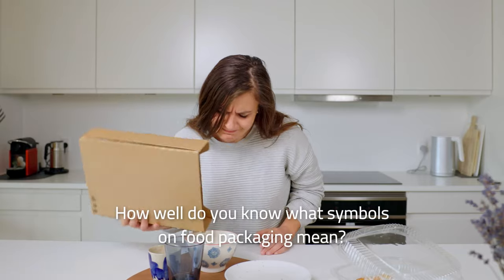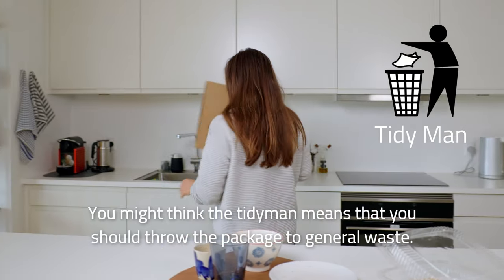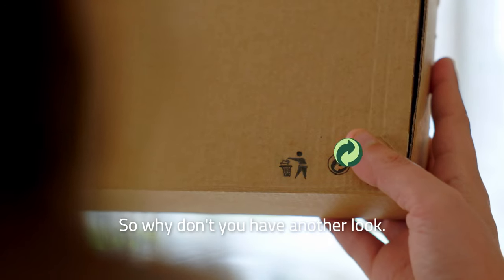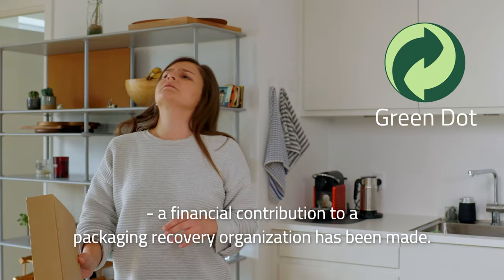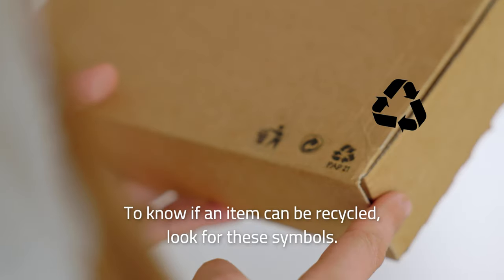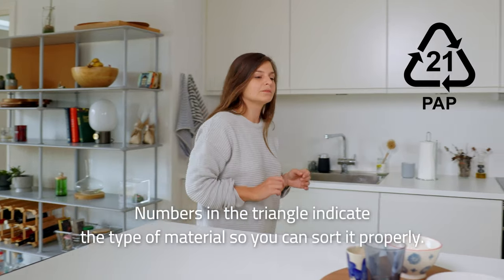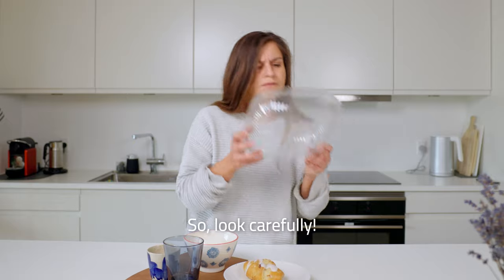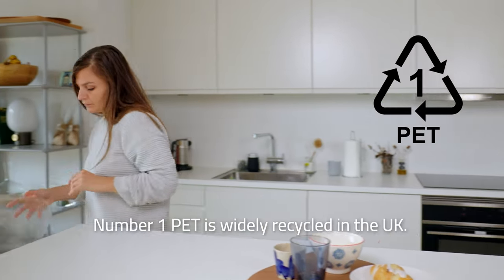Do you know your packaging symbols?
INFORMPACK - CAMPAIGNS - 2021
Packaging symbols can give you a lot of information if you know how to read them.
The InformPack project explores and addresses questions contemporary consumers have around sustainable behaviour. To do so, we co-create and disseminate content according to the needs of our target groups, aimed to engage users and impact their behaviour by enabling a shift toward more sustainable consumption choices and food packaging disposal cultures.